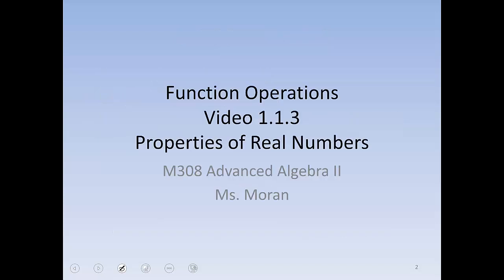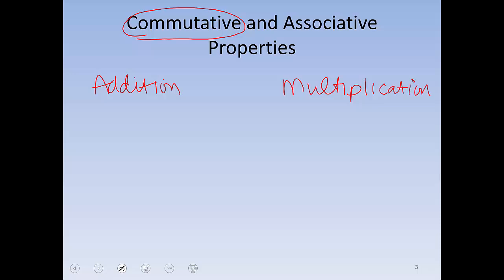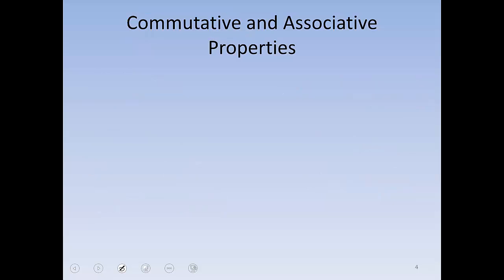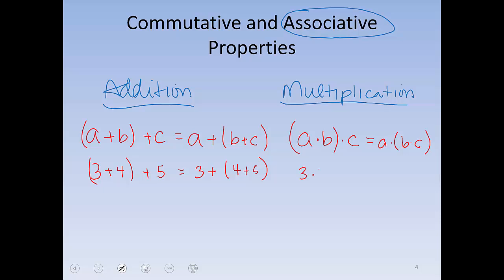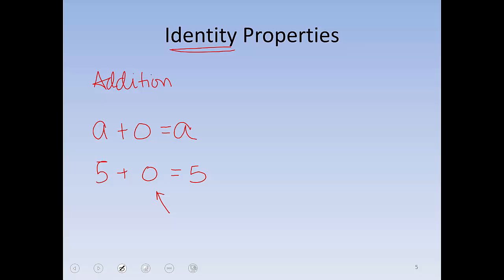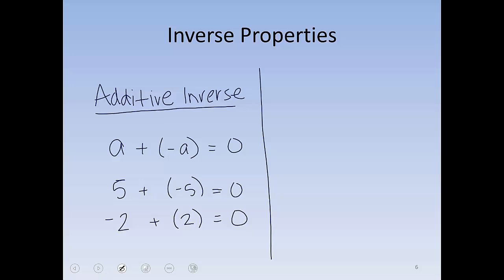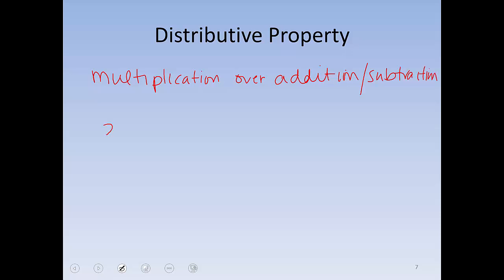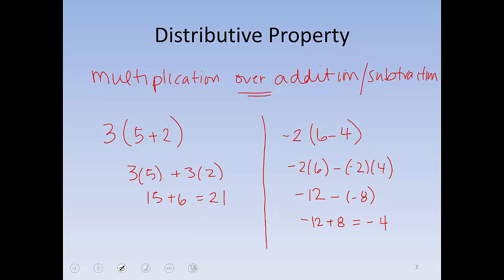Algebra 2 Video 1 1 3